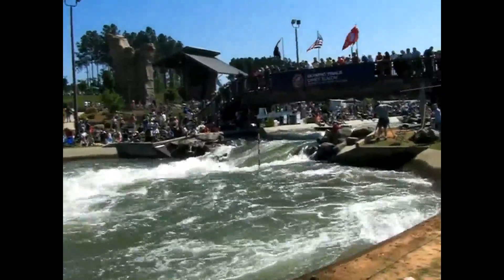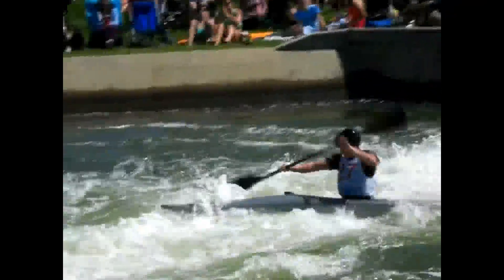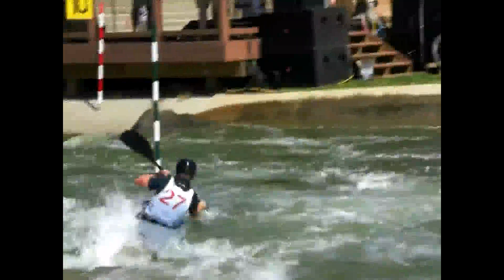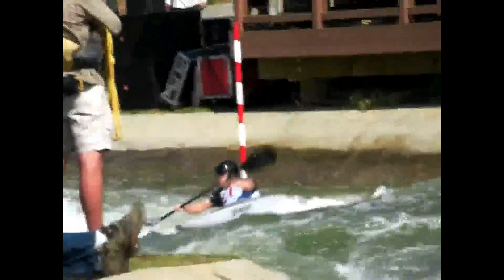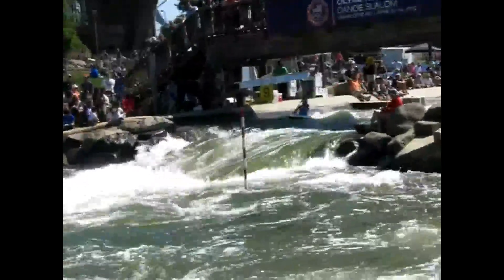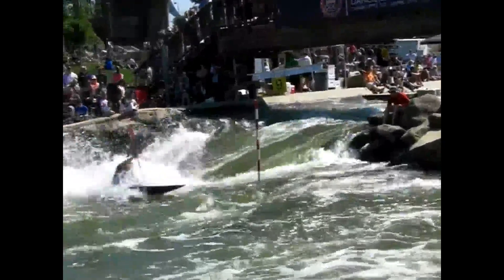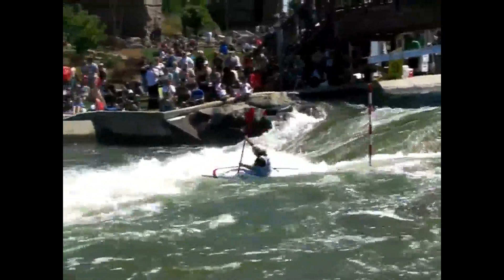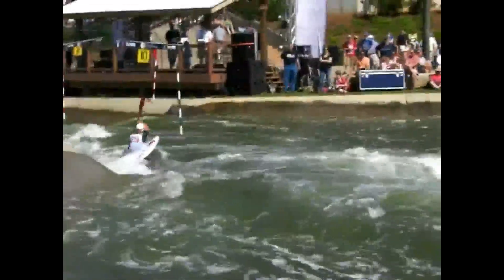K1Ws Charlotte 2012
Olympic Selection Race: Ashley Nee; Caroline Queen